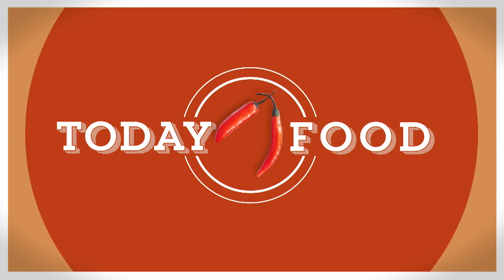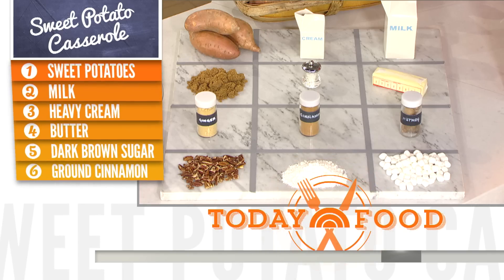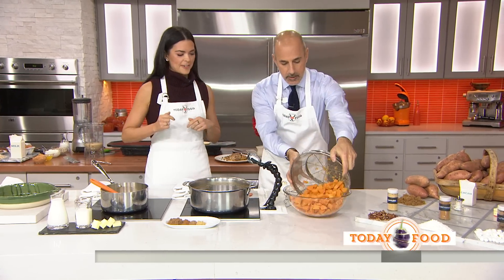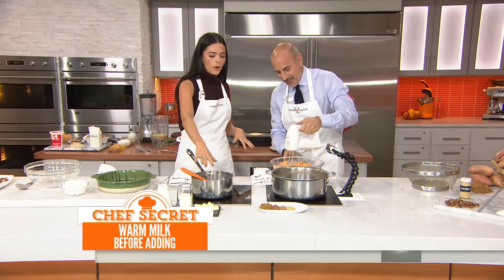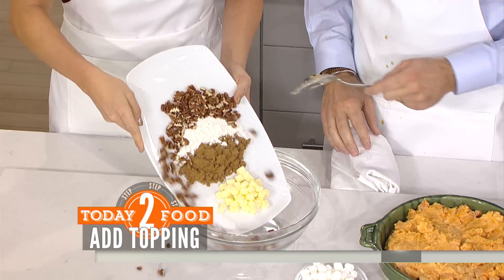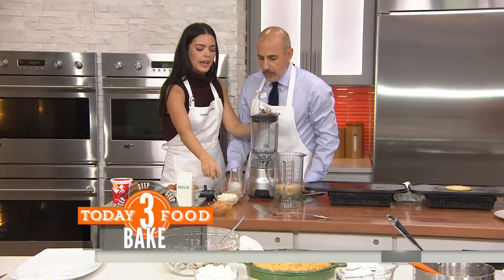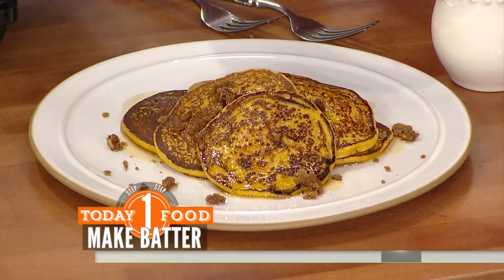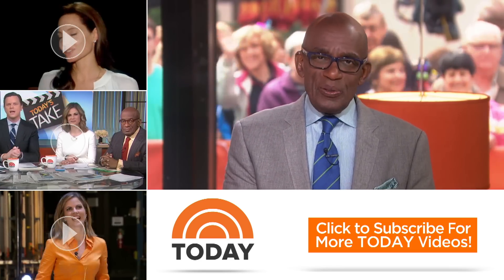Katie Lee Makes Delicious Thanksgiving Sweet Potato Dishes | TODAY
TODAY is helping you have the “Ultimate Thanksgiving” and stretch your budget this holiday season. Co-host of Food Network’s “The Kitchen,” Katie Lee shows how to cook sweet potato casserole and pancakes.